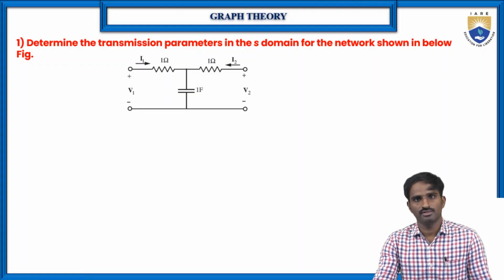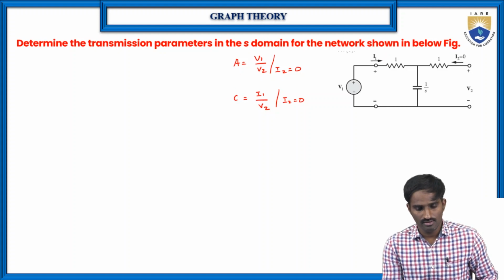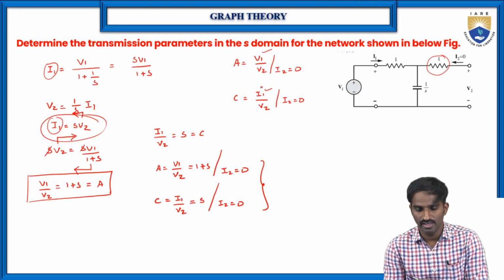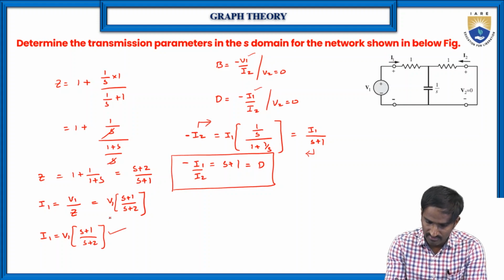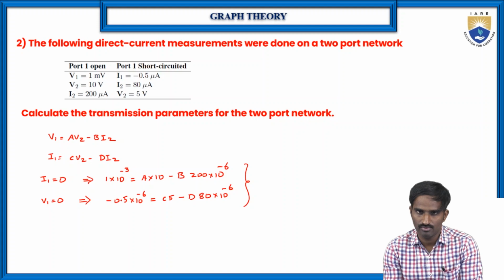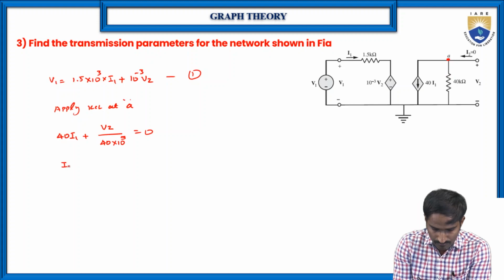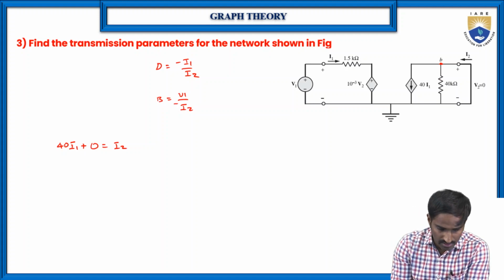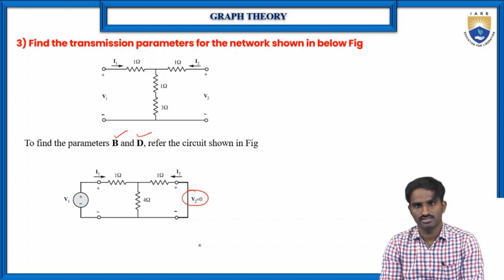Numerical Problems on ABCD Parameters by Dr. Ranjith Kumar Gatla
Numerical Problems on ABCD Parameters by Dr. Ranjith Kumar Gatla | IARE

Telangana, India.